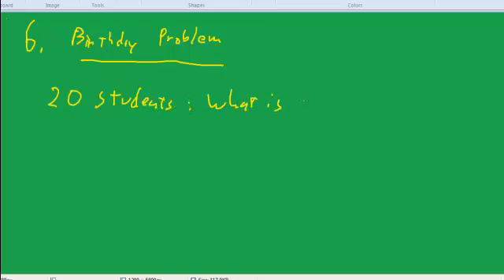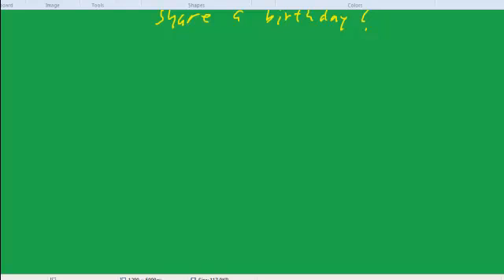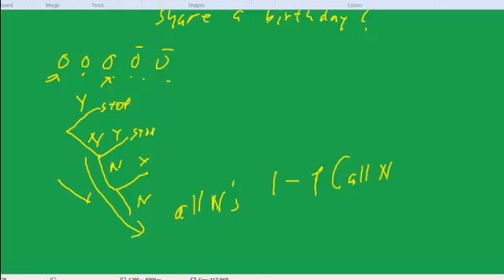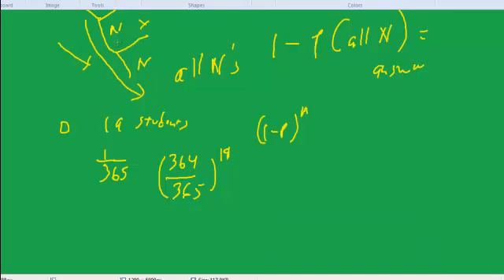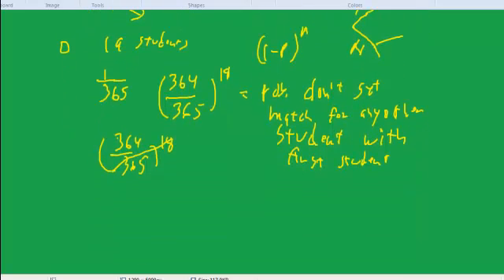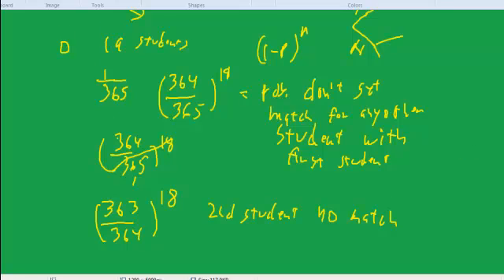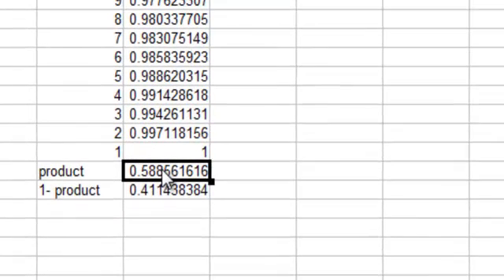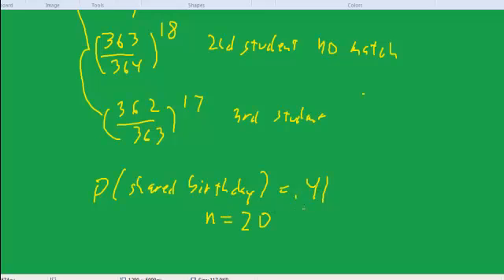6. stats birthday problem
Applies the multiplication rule for independent events to the problem of determining the probability that there will be a shared birthday in a class of n students.  This is optional for AP statistics students.